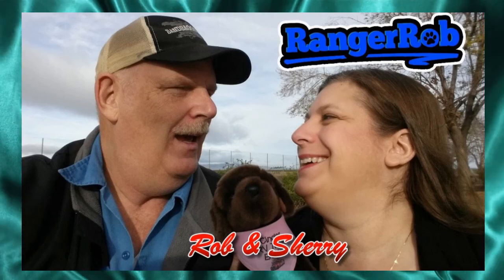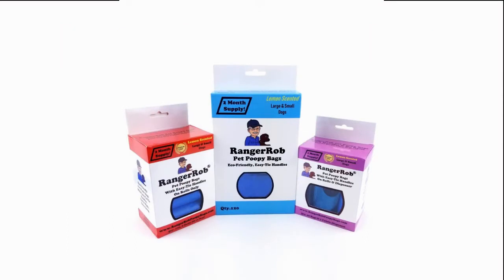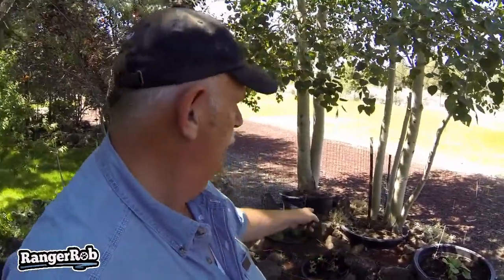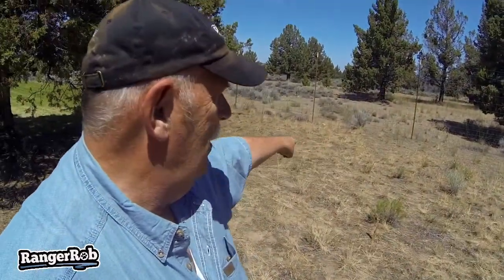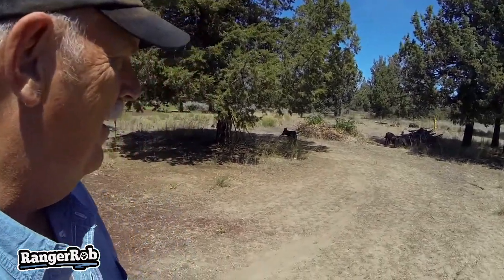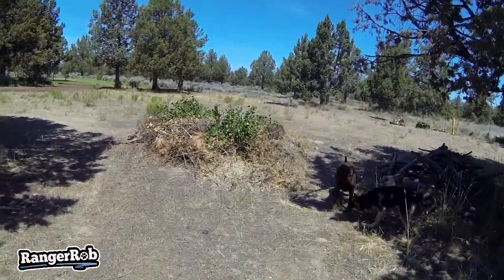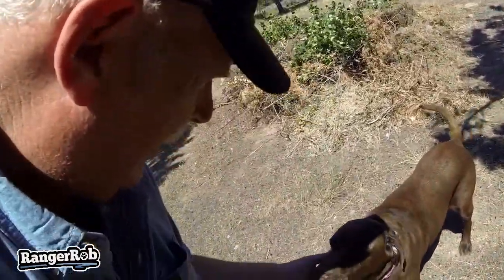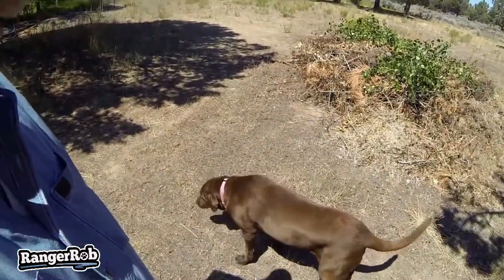Babies On The Way! Central Oregon Living | RangerRob Channel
Today Rob is talks about "Babies On The Way! - Central Oregon Living".

RangerRob Pet Poopy Bags:
Rangerrob Poopy Bags On Rolls & Fabric Dispenser:

Rangerrob Poopy Bags, Rolls Only Refills:

RangerRob Original Sheets: